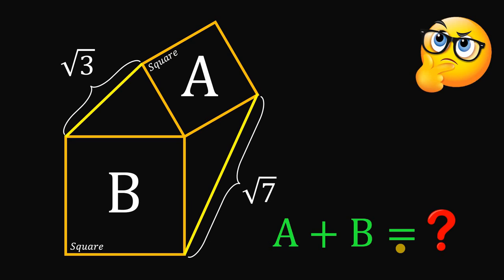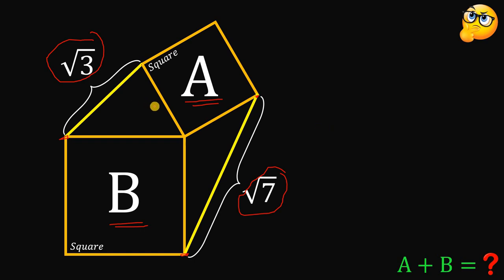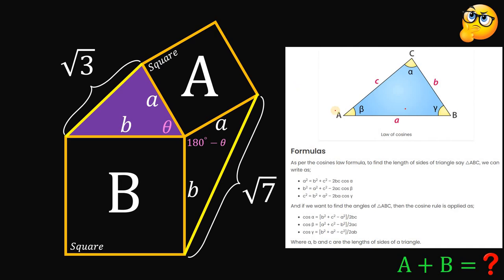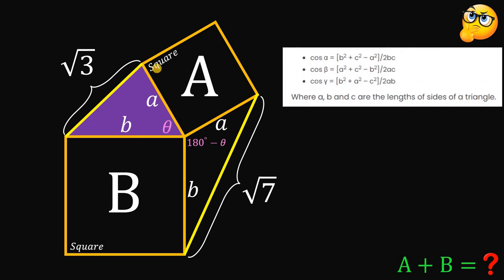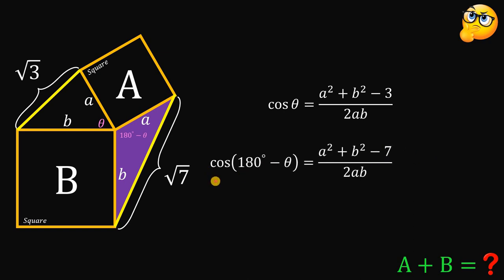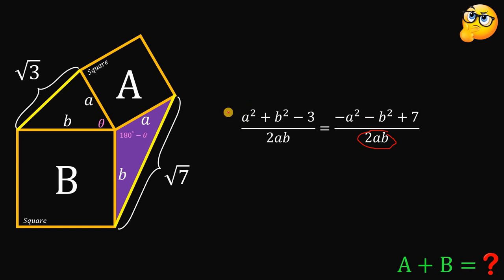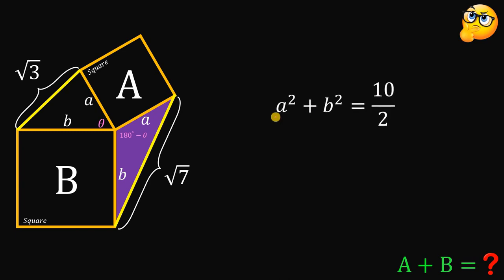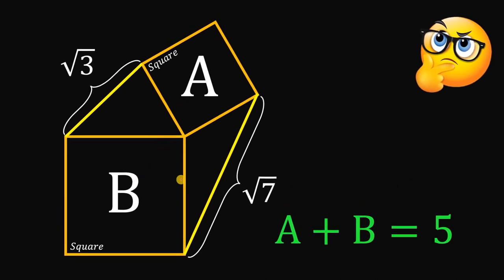A Nice Geometry Puzzle | Sum of Areas | How to Solve This?